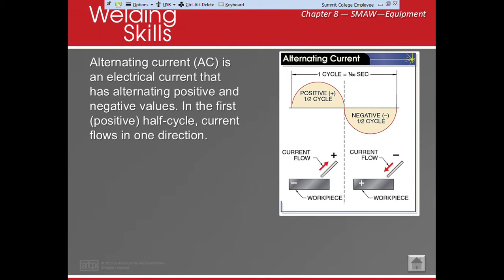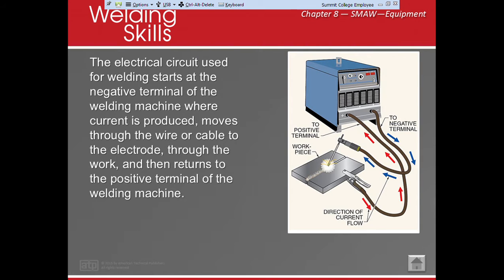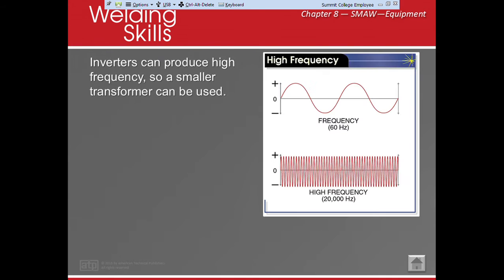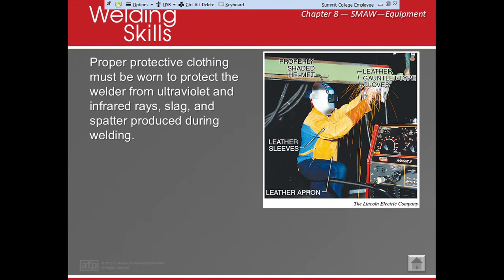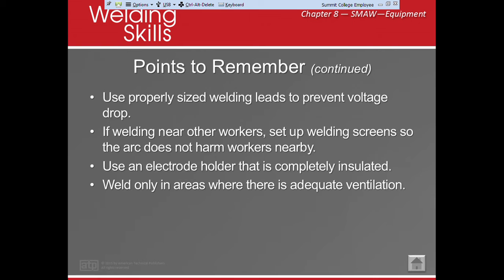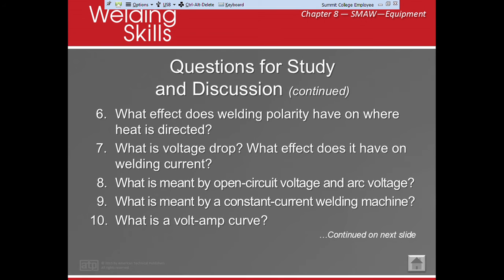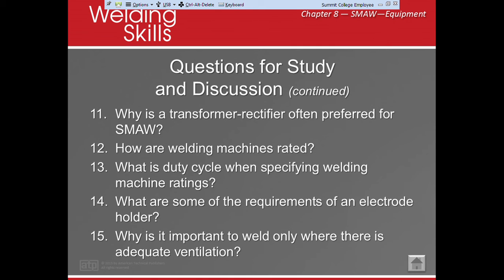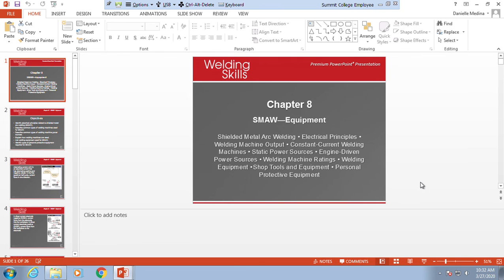Questions and Review for SMAW Electricity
Questions and review for SMAW Electricity and how SMAW welding works